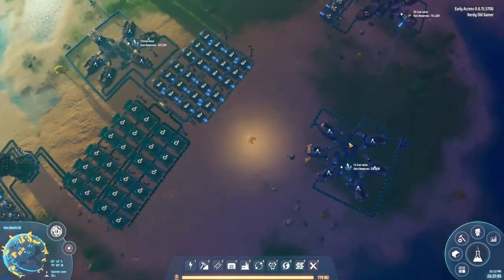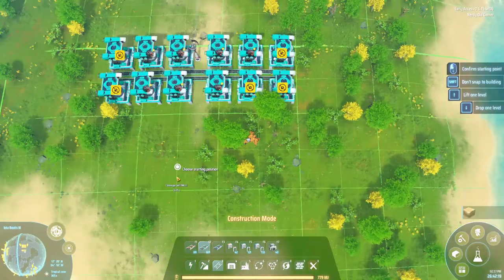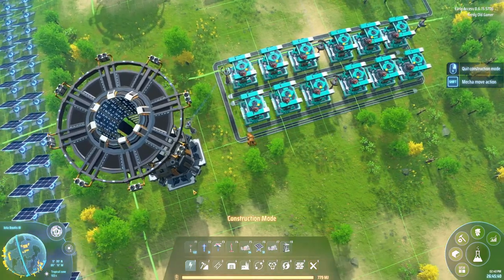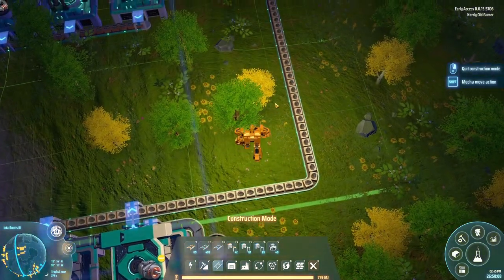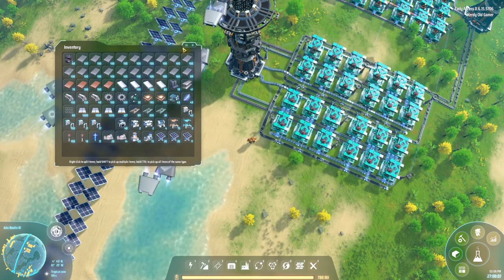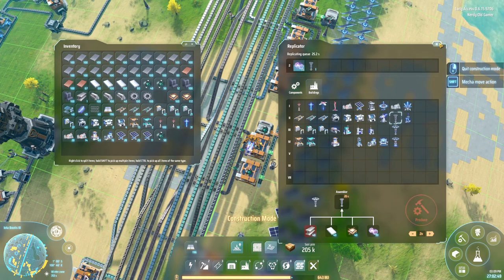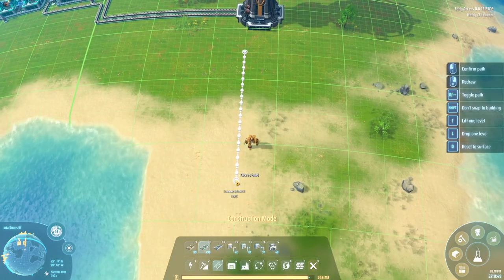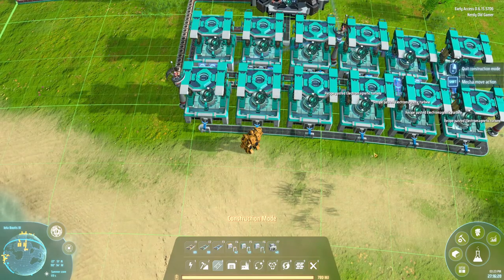Dyson Sphere Program Lets Play Ep21 | The Bus is Dieing